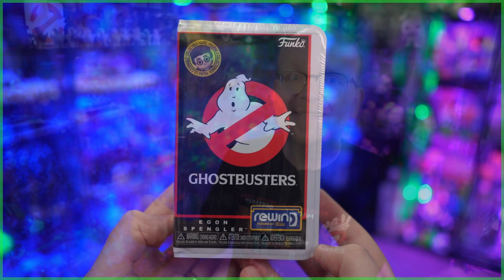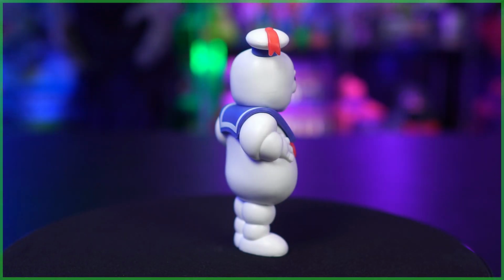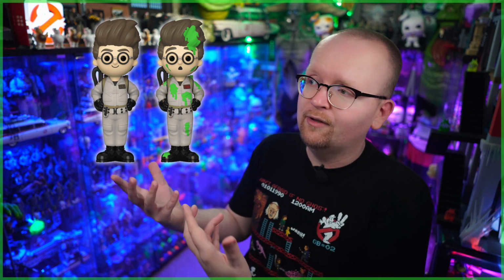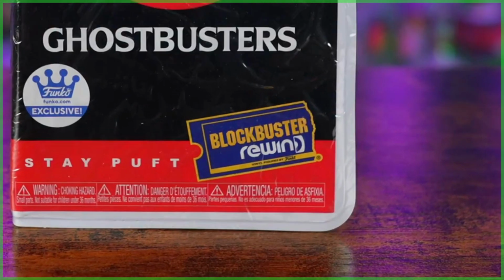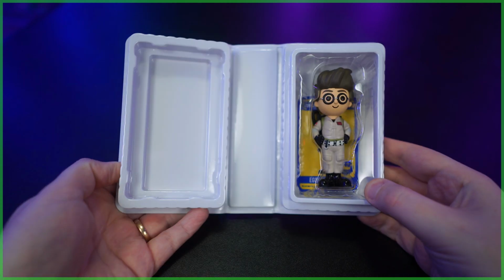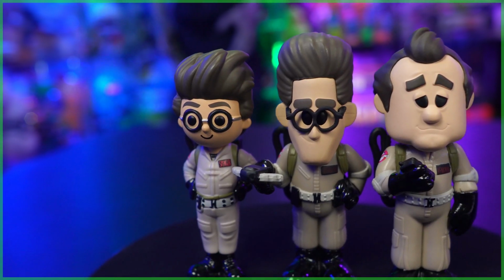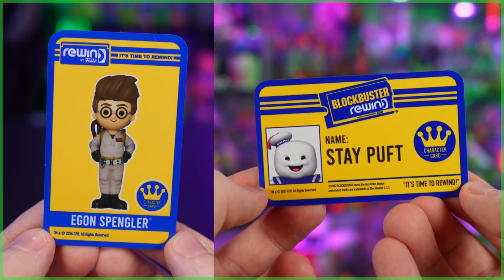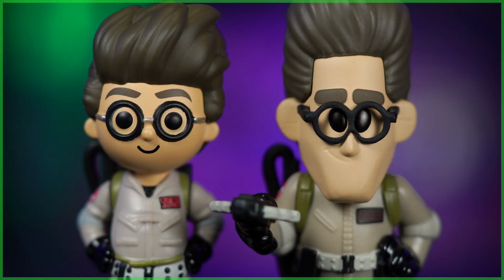Unboxing Funko's new Ghostbusters Egon Spengler Rewind figure | DID WE PULL THE CHASE?!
SEND GHOSTBUSTERS NEWS FAN MAIL:
Ghostbusters News
PMB #228
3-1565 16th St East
Owen Sound, ON N4K 5N3
Canada

BACKGROUND/END CREDIT MUSIC:  @TheFluxCapacitors